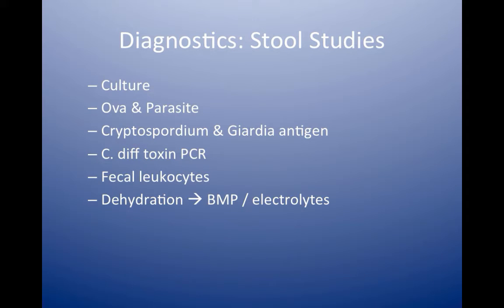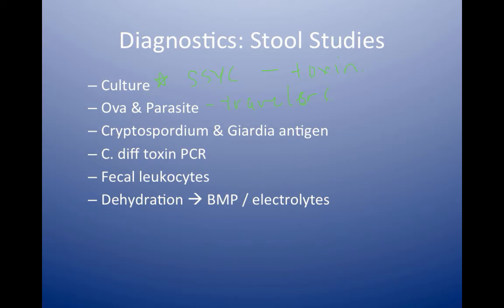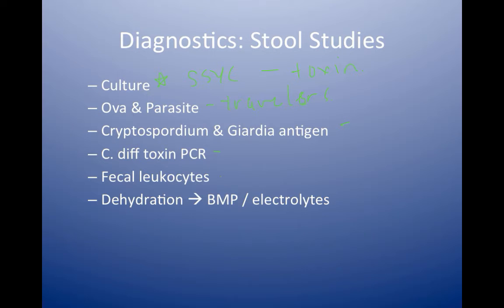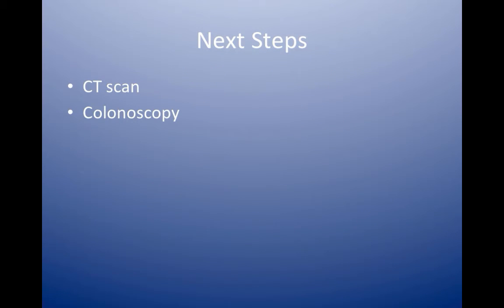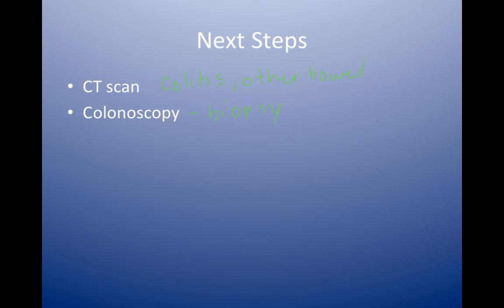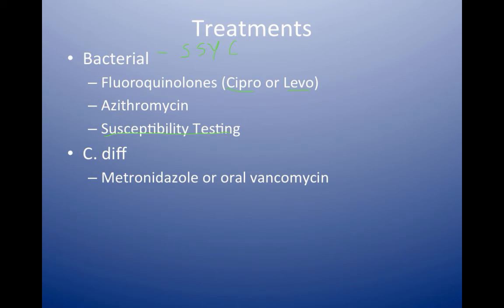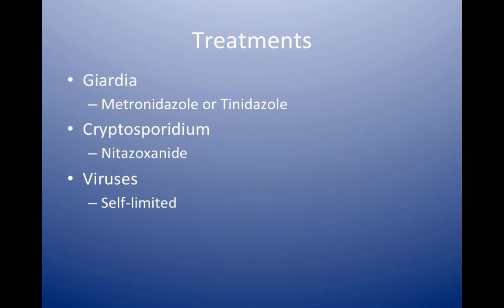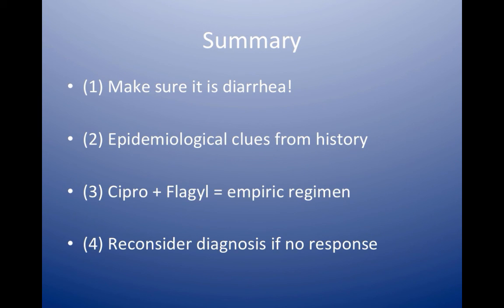Infectious Diarrhea 3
Dr. Melissa Osborn explains the diagnosis and treatment of infectious diarrhea.